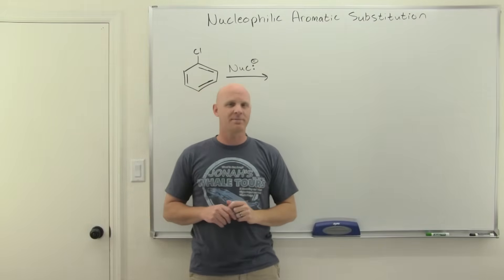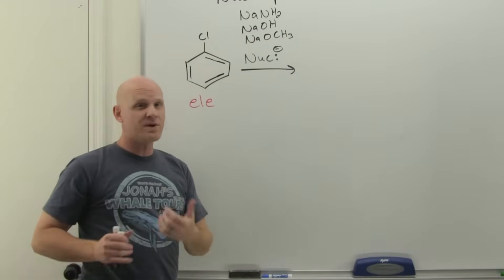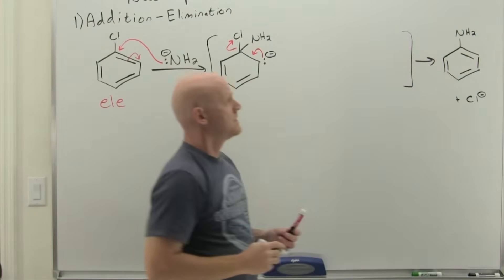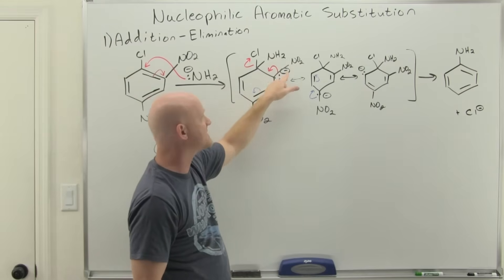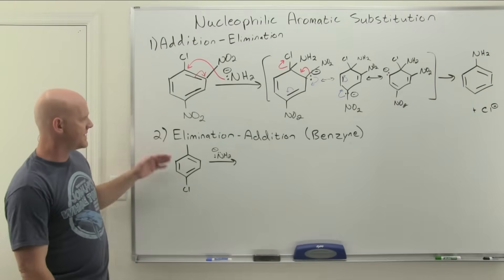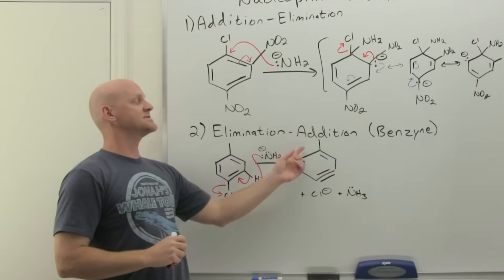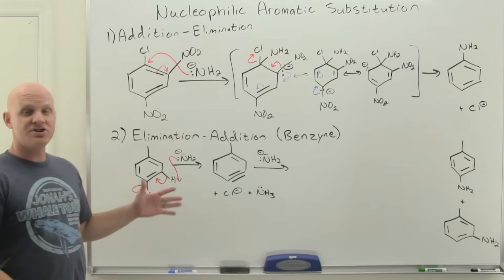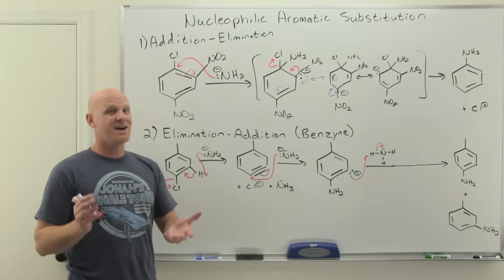18.6 Nucleophilic Aromatic Substitution (NAS) | Organic Chemistry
Chad presents a comprehensive lesson on nucleophilic aromatic substitution of aryl halides.  Chad presents both possible mechanisms for this reaction: 1) Addition-Elimination and 2) Elimination-Addition (the Benzyne mechanism) and explains how you can tell which mechanism is more likely for a particular aryl halide.

Addition Elimination Mechanism
The Addition Elimination mechanism is named such as it begins with addition of the nucleophile at the benzene carbon atom where the halogen is attached.  The intermediate formed is an anion which then undergoes subsequent elimination to restore aromaticity with the halogen leaving.

Benzyne Mechanism (Elimination Addition Mechanism)
The Elimination Addition, often called the Benzyne mechanism due to the unique benzyne intermediate in the reaction, reversed the order of steps beginning first with elimination followed addition.  The elimination is akin to E2 elimination which temporarily results in a triple bond in the benzene ring, a benzyne intermediate.  The nucleophile then adds to either of the sp carbon atoms of benzyne resulting in an anion intermediate which is subsequently protonated to yield the final product.

00:00 Lesson Introduction
00:47 Nucleophilic Aromatic Substitution
02:04 Addition-Elimination Mechanism
07:44 Elimination-Addition (Benzyne) Mechanism